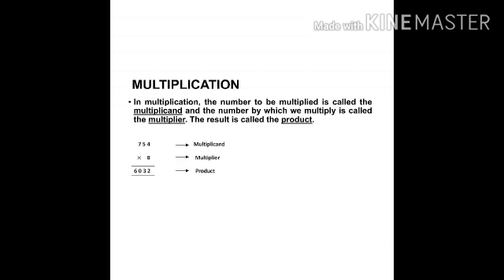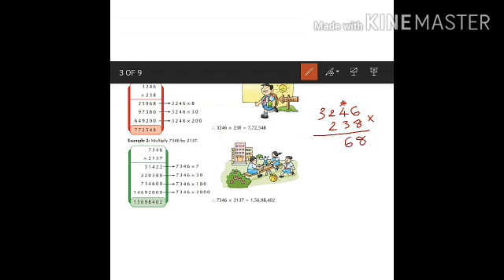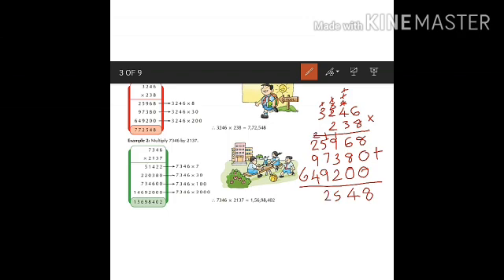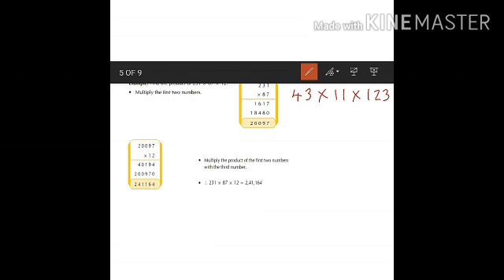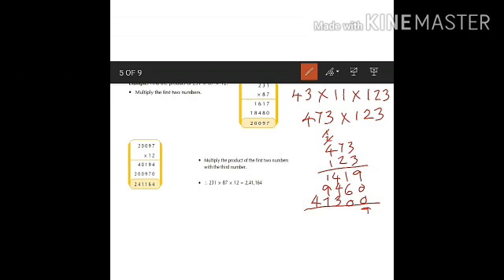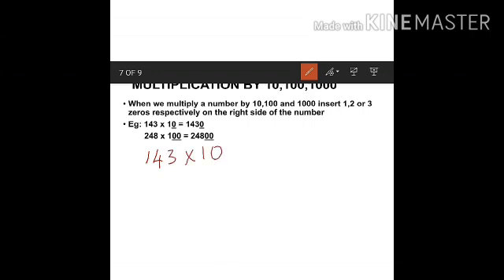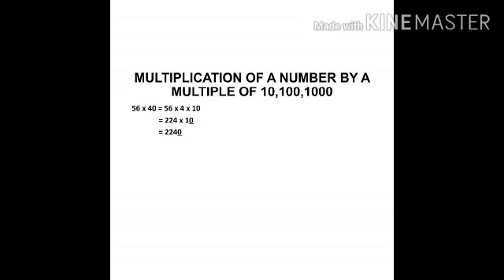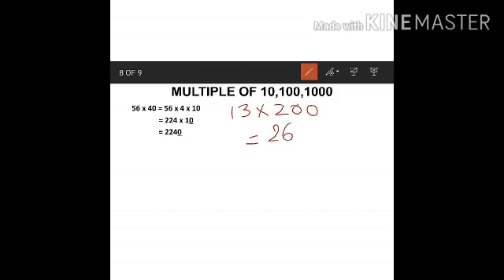Mathematics for class 5, part 3 (Four Fundamental Operations)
Online Mathematics class, chapter 2 part 3, for the students of class 5, by Ms. Neethu Alphonsa Varghese